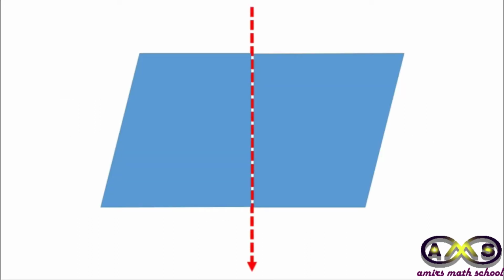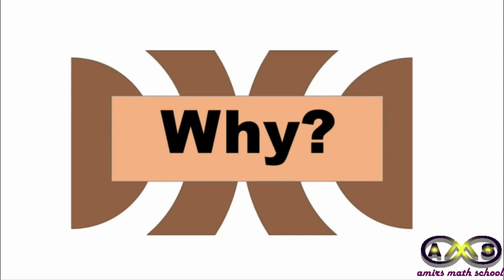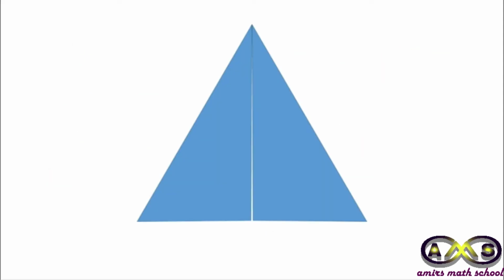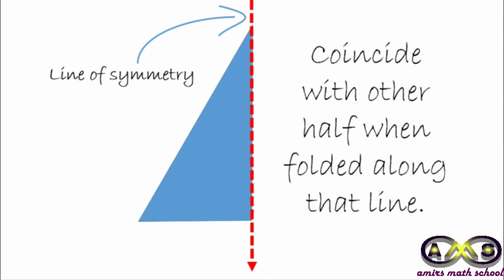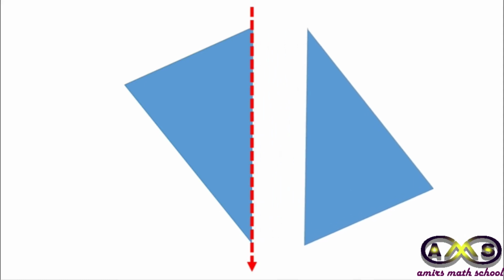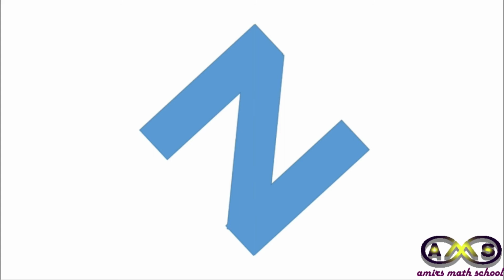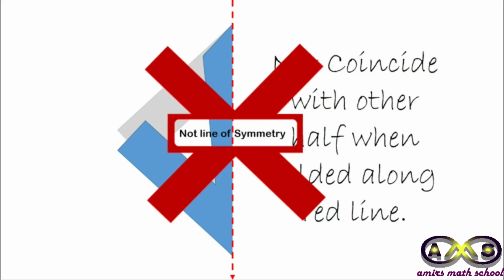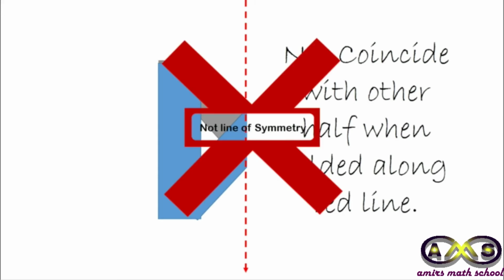Line of symmetry || Reflection Symmetry || Protisamyo Rekha || Part-2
Some figure or shape can be divide into two equal parts along a line but still that line is not line of symmetry for that figure or shape. This video contains some of the example of that type of object. Also the necessary and sufficient condition for the line of symmetry. Some discussion about the folding condition for the line of symmetry.The line of symmetry for some English alphabets and geometrical shapes.